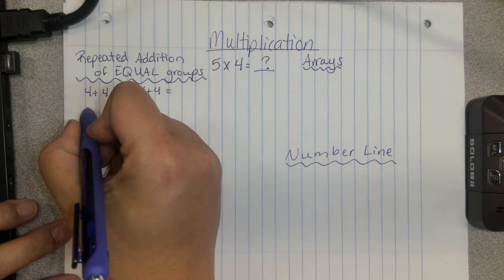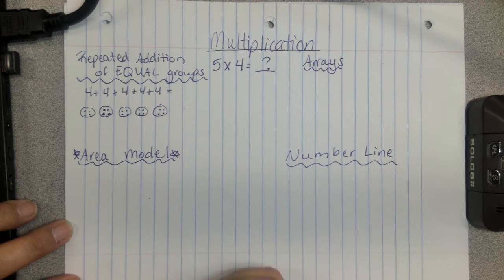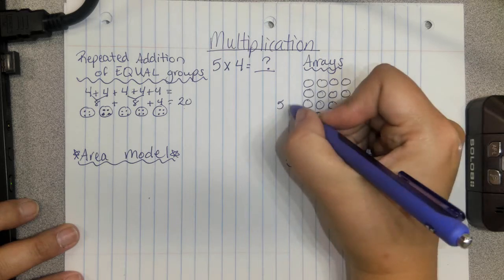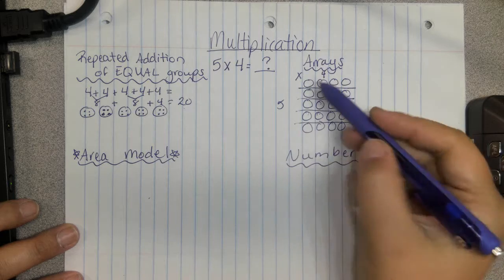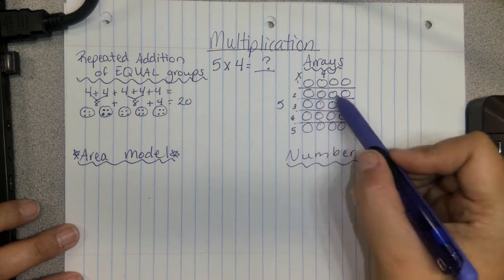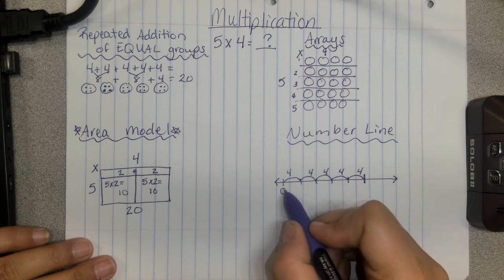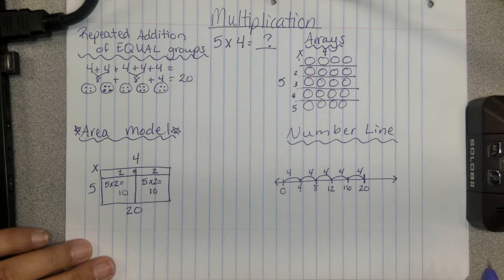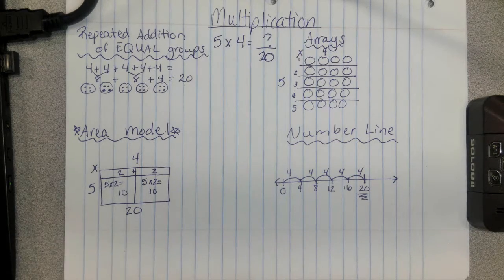Multiplication Representations with Mrs. Shepherd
How we show multiplication in Mrs. Shepherd's 3rd Grade Math class.